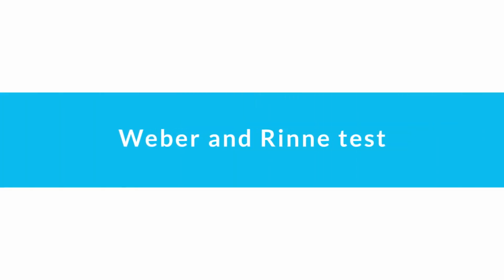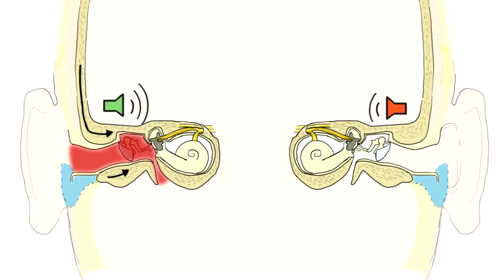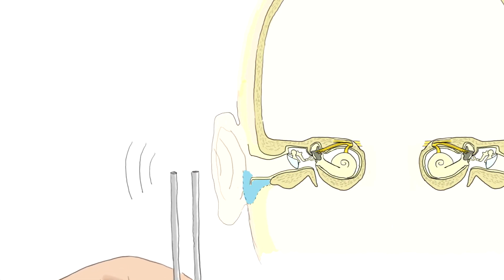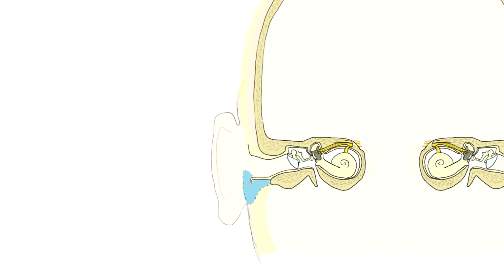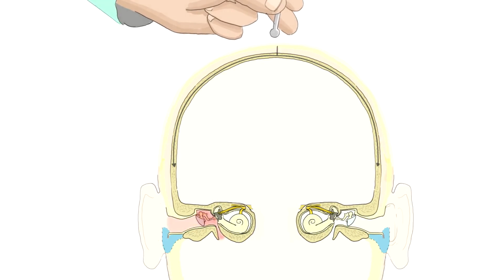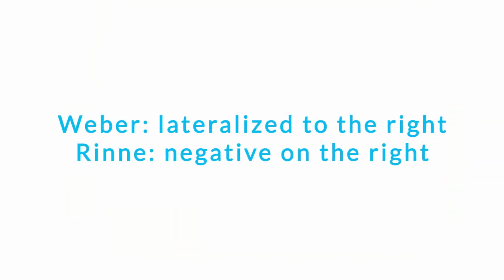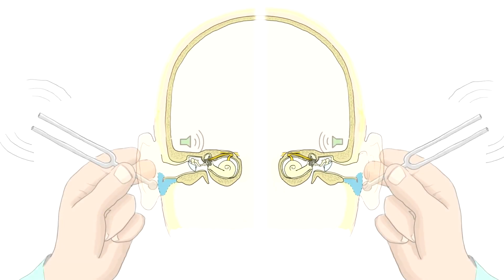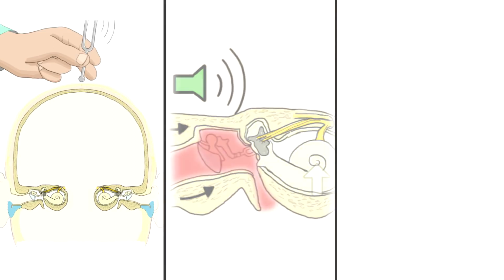weber and Rinne test